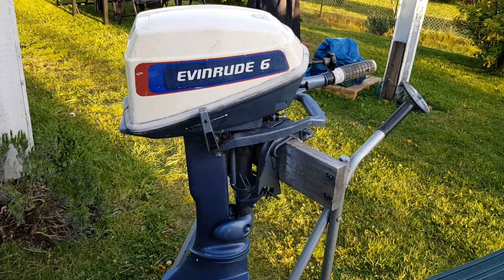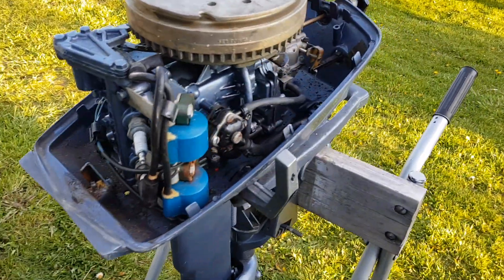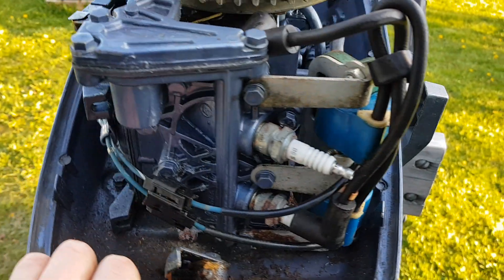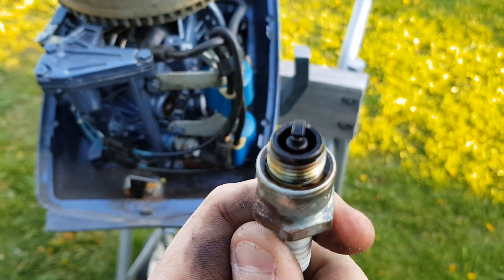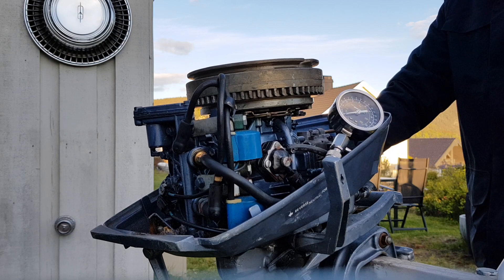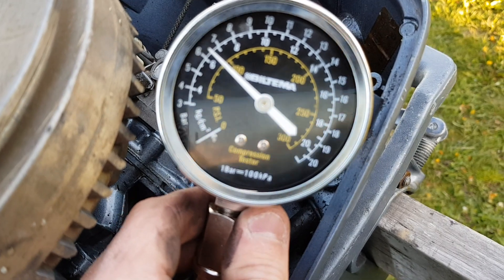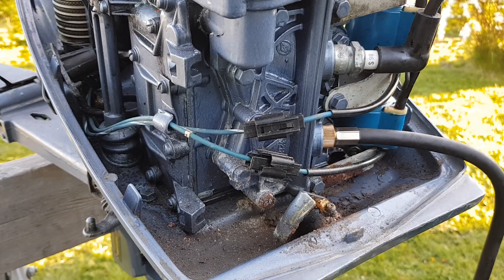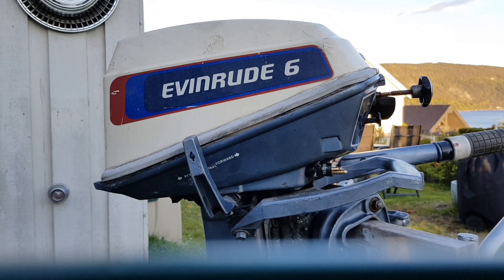How to check compression in two stroke outboard engine - easy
This is a video showing the simple steps of checking compression of an outboard 2-stroke engine. In this case we have a 1976 Evinrude 6hp, but the process is very much the same for every gasoline engine.